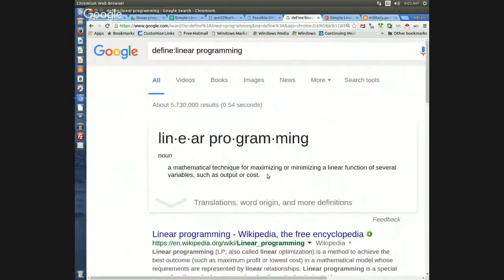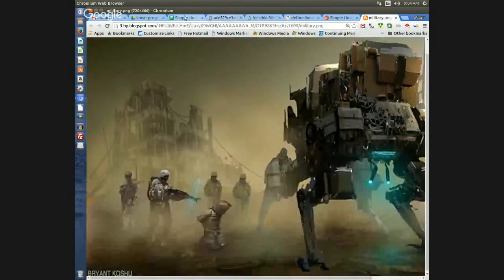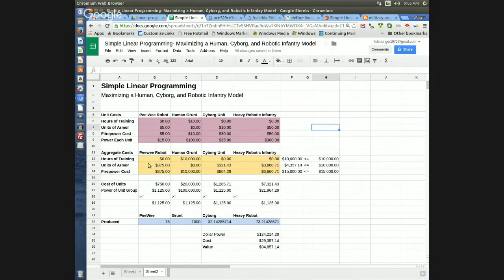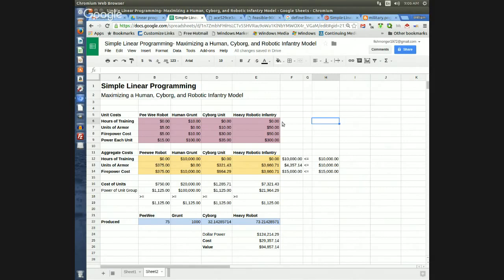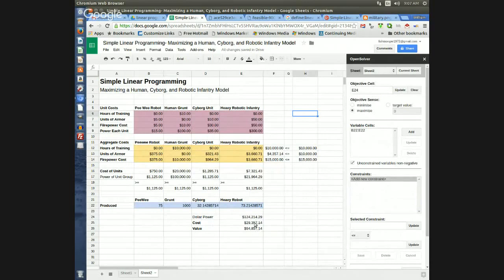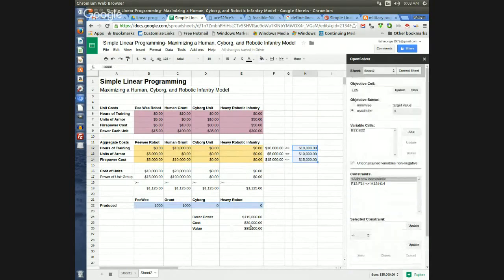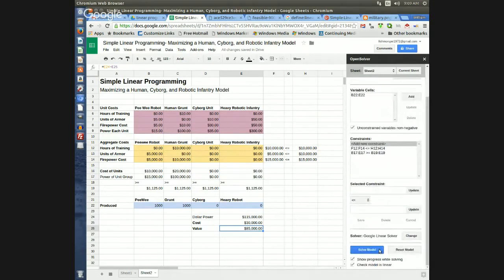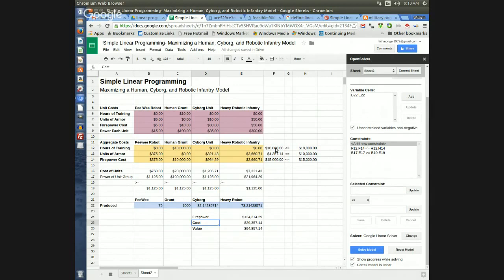Simple Linear Programming- Maximizing a Human, Cyborg, and Robotic Infantry Model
For help with Calculus, Probability and Statistics, or Linear Programming check out